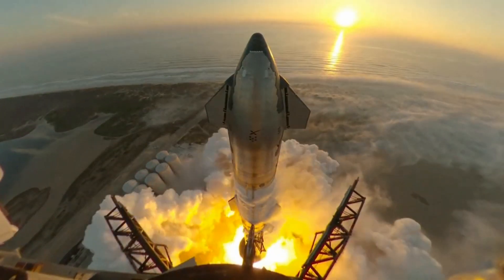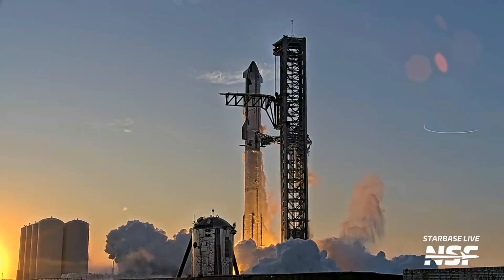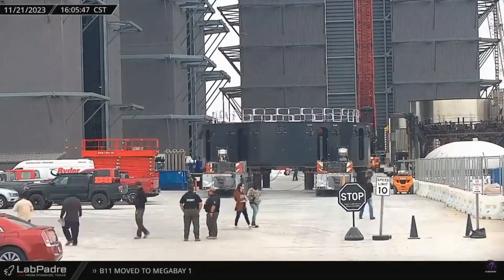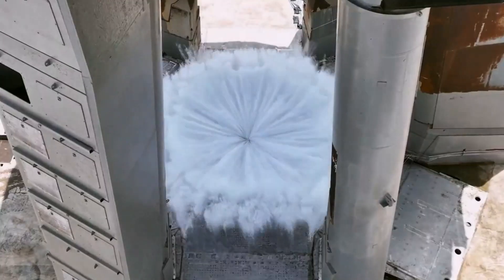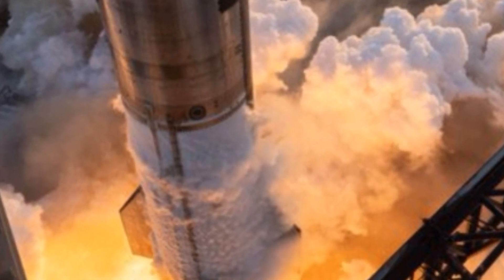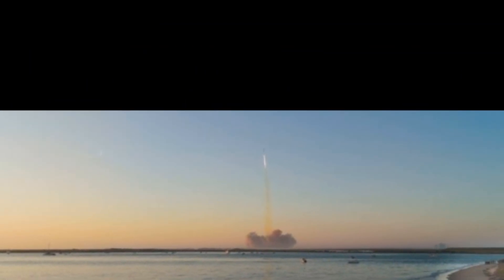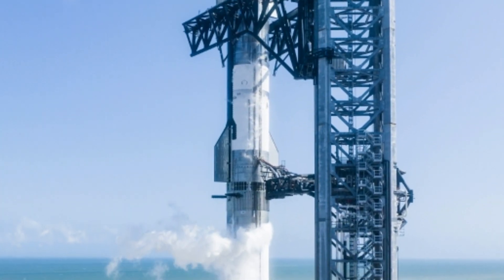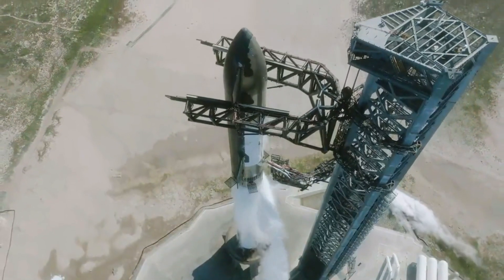SpaceX's OFT-2 Flight Data Unveils Spectacular Mach Diamond Effect from 33 Engines. A Visual Marvel!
SpaceX revealed OFT 2's FLIGHT DATA - 33 engines created "Mach Diamond", unlike any others...
Mach Diamond Effects – 33 Raptor Engine
Starship's second orbital test flight ended many days ago, but interesting stories about it still continue. It will still be analyzed and discussed months, even years later.
Perhaps one of the outstanding successes of this flight was the scene of 33 engines activated simultaneously after lift-off, a feat that no previous vehicle could do.
But there’s something else. The 33 Raptor engines not only produced amazing thrust, they also made something else very impressive. It’s the huge “Shock Diamonds”. This is a special wonder that no other rocket or plane has ever done.
So how did the last Starship flight create this miracle? What can we recognize from that moment?
Let's find out on today's episode of Henry Space Exploration